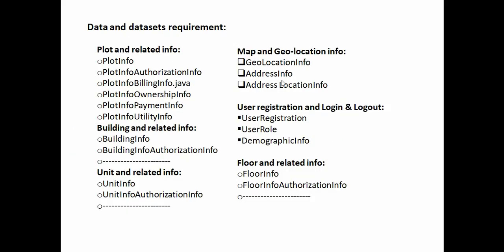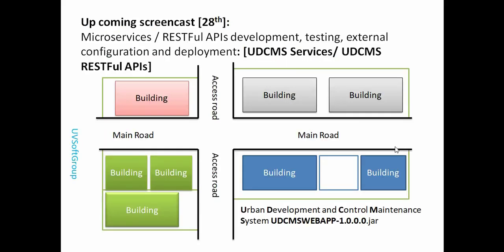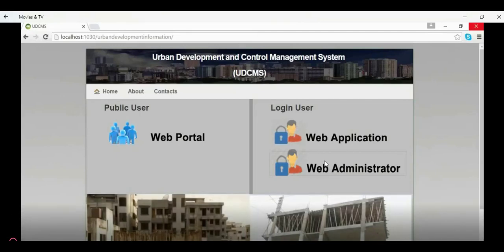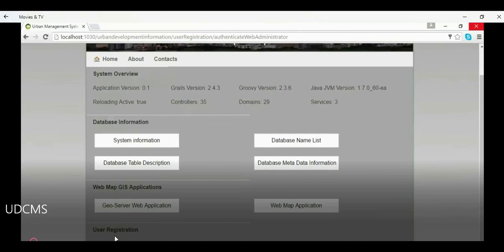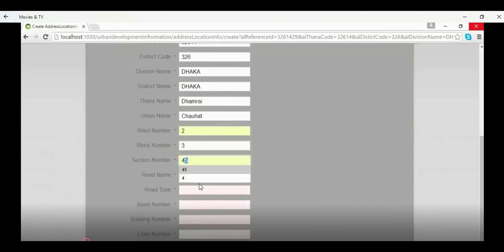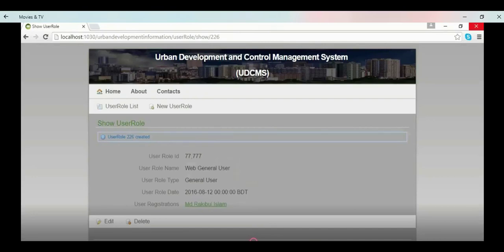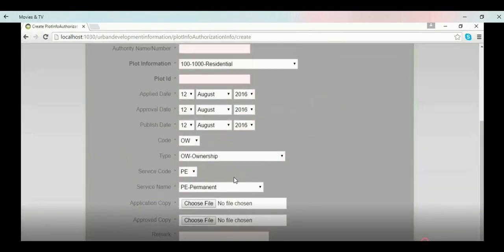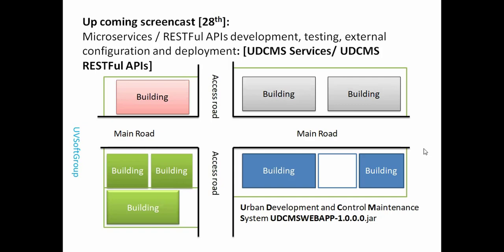21_0: Grails | Groovy | Java | Web & Web GIS Mapping Application | User Registration (Login Logout)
21: Grails  Groovy Java|Web Map GIS | Web Application development deployment
Technology & Tools used:
1.Java and Groovy
2.GGT tools for Grails development
3.GSP view technology
4.Gradle (building tool)
5.PostgreSQL and MongoDB database (back-end server)
6.jar based packaging(UDCMSWEBAPP-1.0.0.0.jar)
7.Selenium (WEB UI functional testing) and JMeter (Load testing)